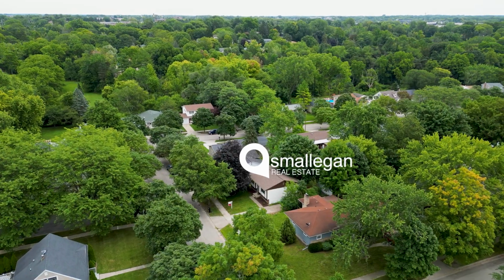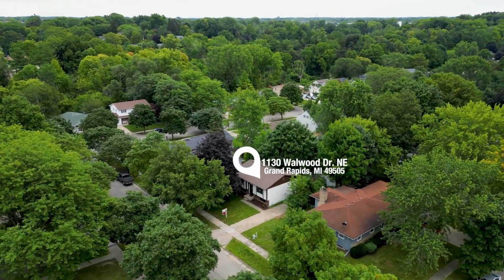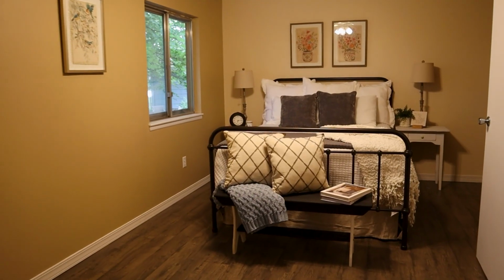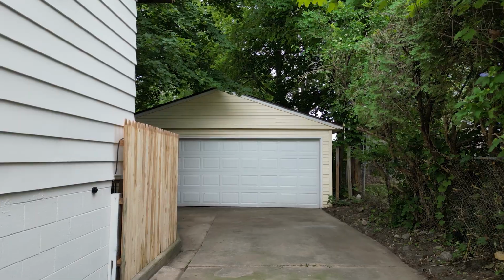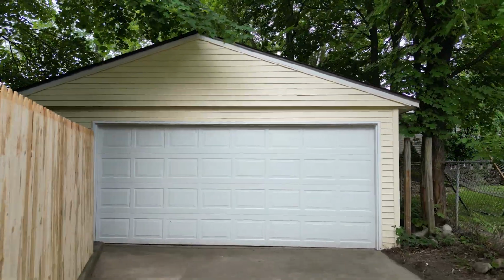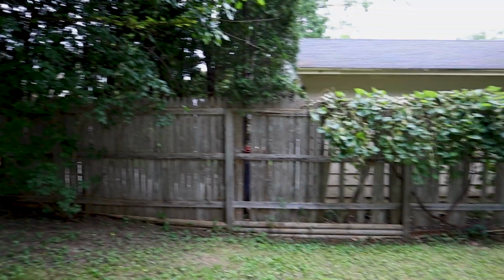Newly Listed: 5 Bedroom Beauty in Grand Rapids | Open House Details Inside!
Welcome to 1130 Walwood Dr NE, Grand Rapids, MI 49505 - a stunning home priced at $239,900. Spanning nearly 1,500 sqft, this residence is a perfect blend of functionality and style. Dive into the details:

🏡 Features:

Bedrooms: 5 spacious rooms designed for comfort.
Bathrooms: 2 modern baths ensuring everyday luxury.
Garage: Revamped two-stall garage, ideal for storage and hobby enthusiasts.
Backyard: Newly fenced, creating a private retreat for relaxation and entertaining.
Exterior: Fresh paint, enhancing the home's aesthetic and showcasing meticulous attention to detail.
Positioned in a prime Grand Rapids locale, this property is rooted in a vibrant community and is close to essential amenities. With contemporary features throughout, experience Grand Rapids living like never before.

📅 Open House Details:
Join us this weekend and see the elegance for yourself:

Saturday: 2 PM - 4 PM
Don't miss out on this opportunity to find your dream home in Grand Rapids.